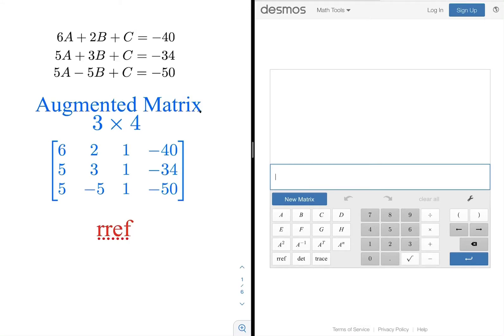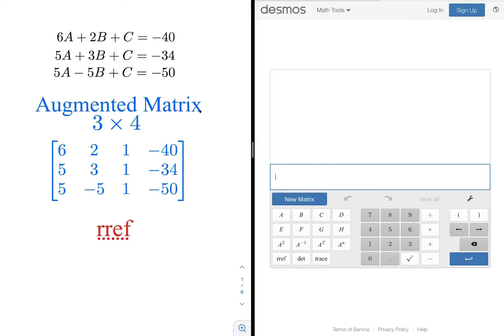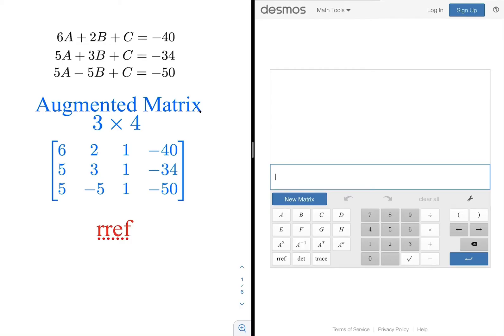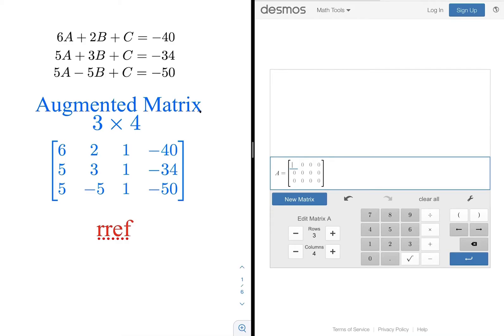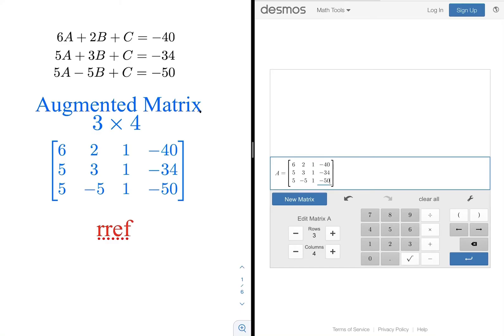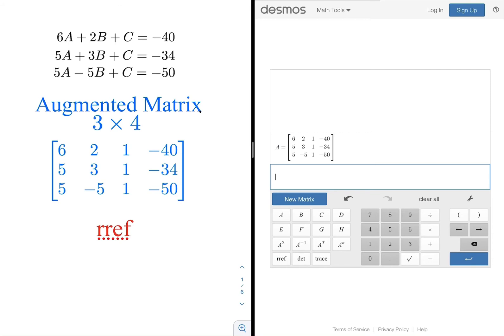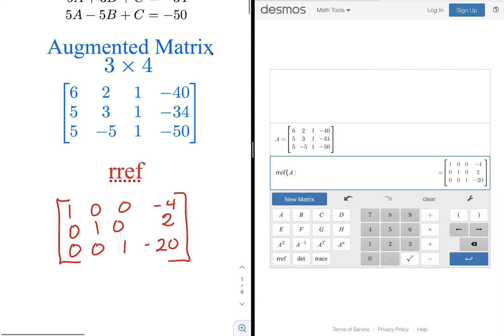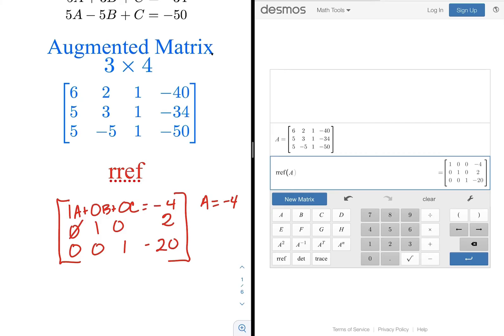Use Desmos Matrix Calculator To Solve Systems Of Equations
How To Use Desmos Matrix Calculator